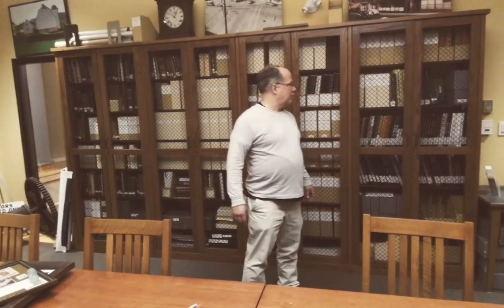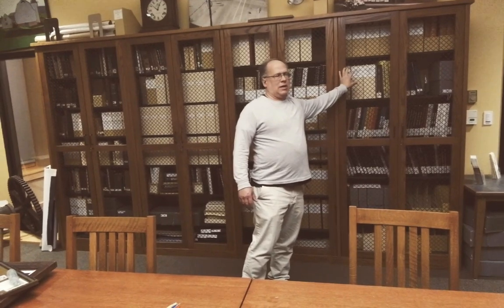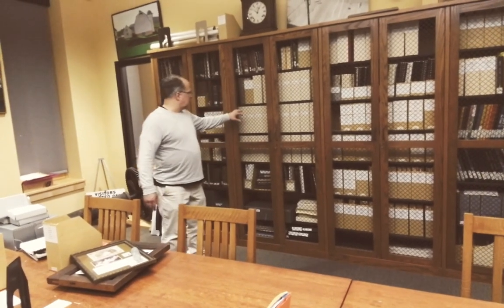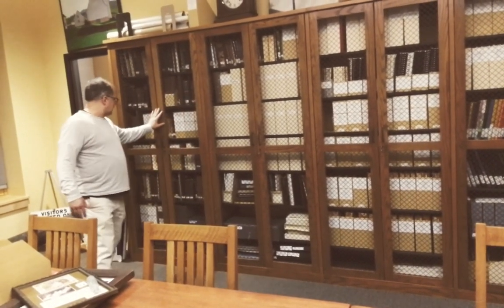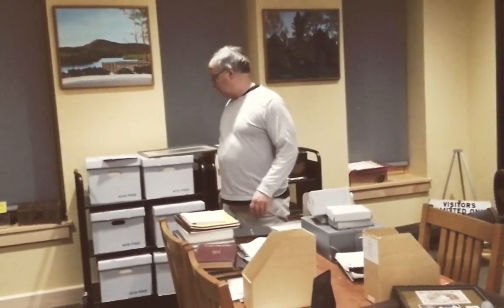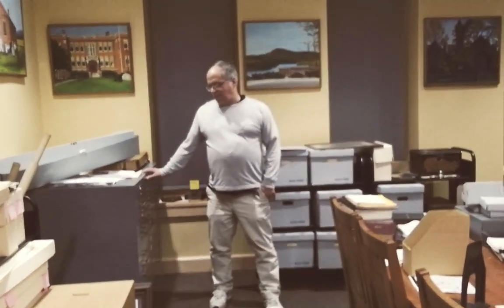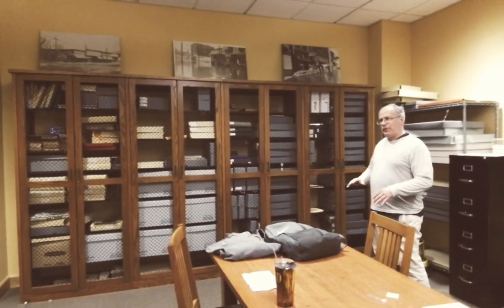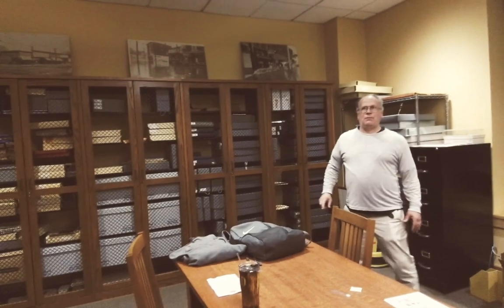South Hadley History Room in Massachusetts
South Hadley History Room at the South Hadley Public Library in Massachusetts